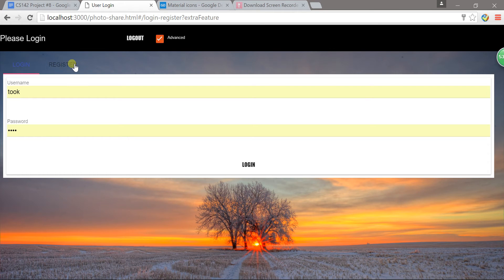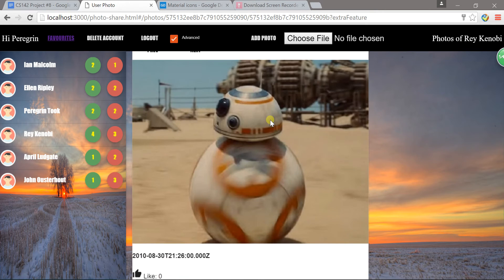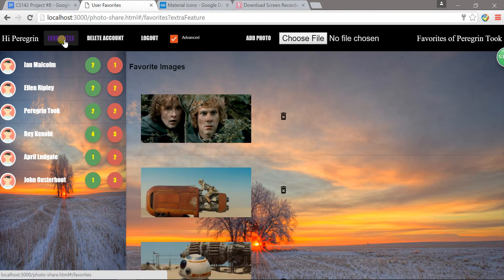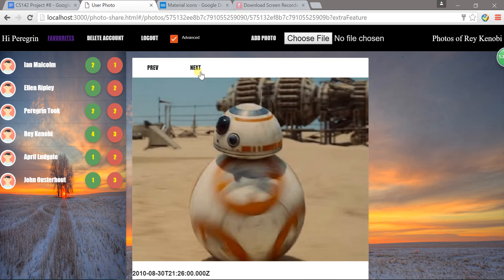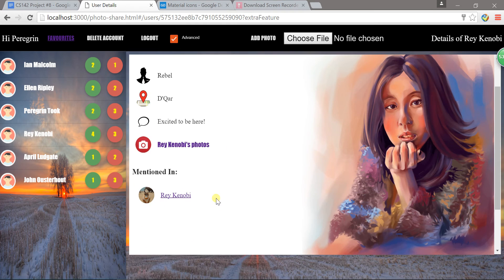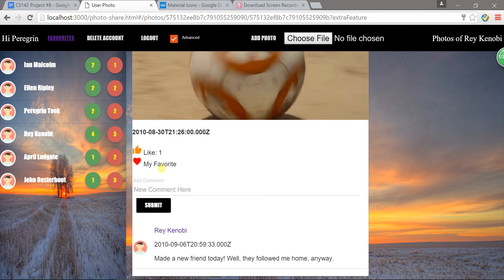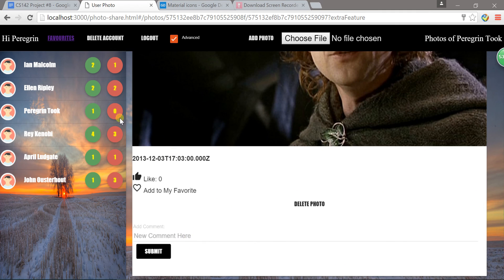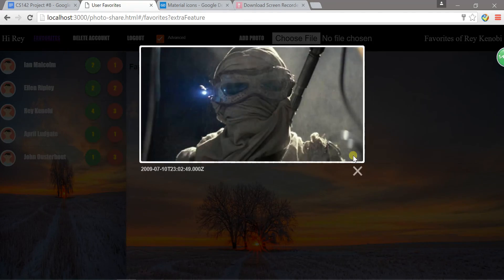Stanford CS142 - Web Application Project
Photo sharing web application